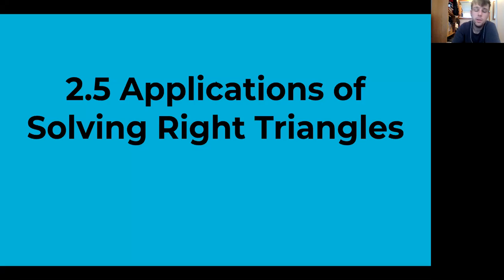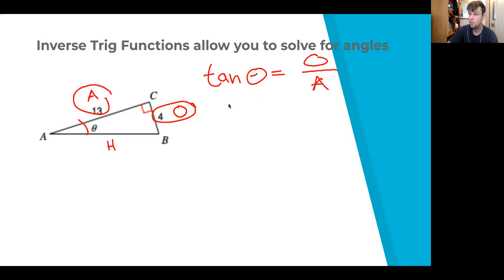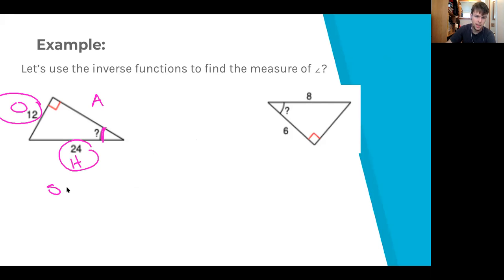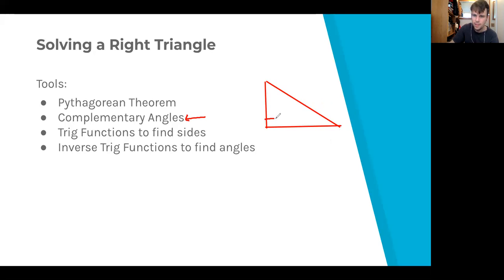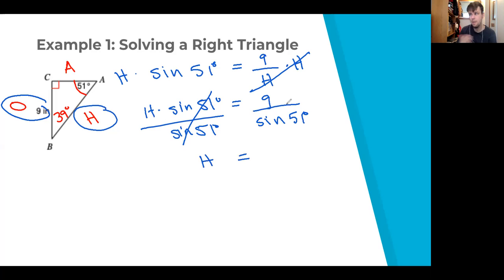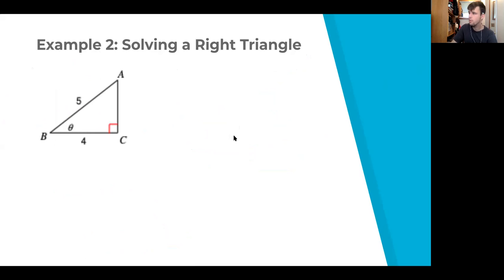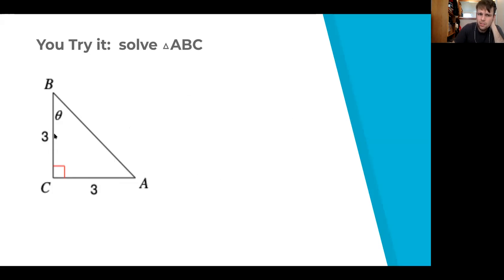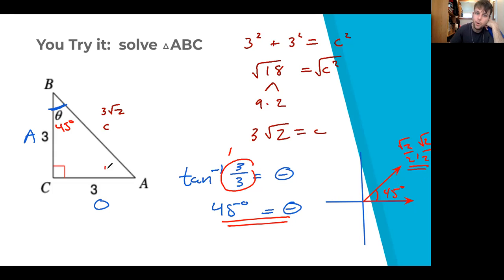APPCT 2.5 Part 1 Solving Right Triangles